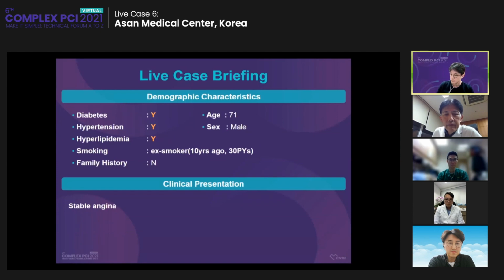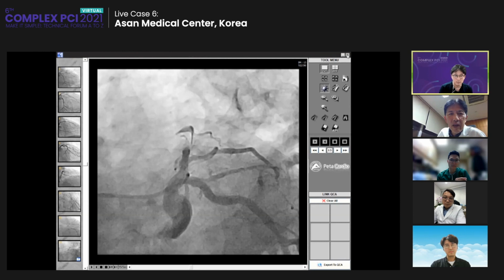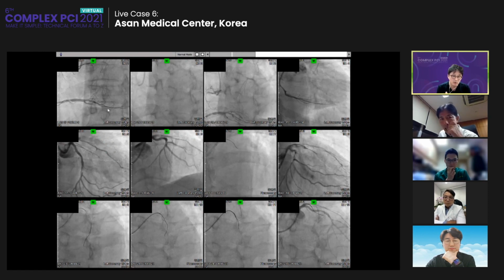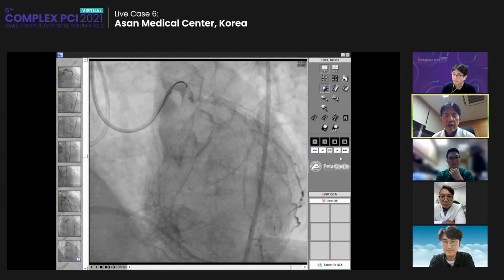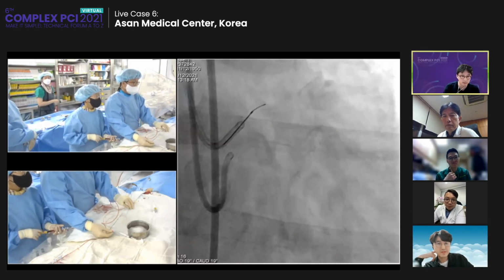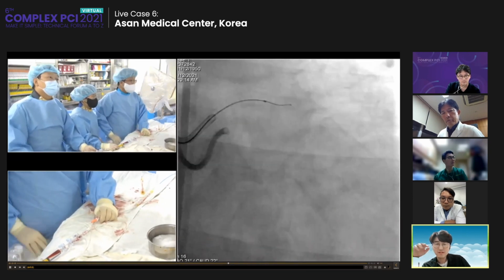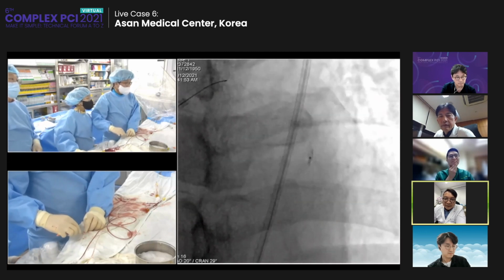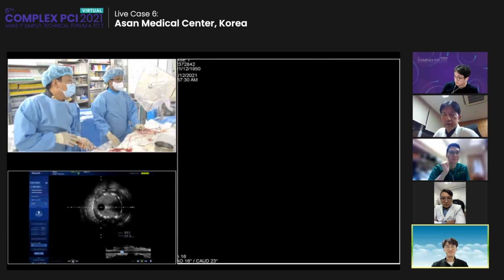Live Case 6: Asan Medical Center, Korea